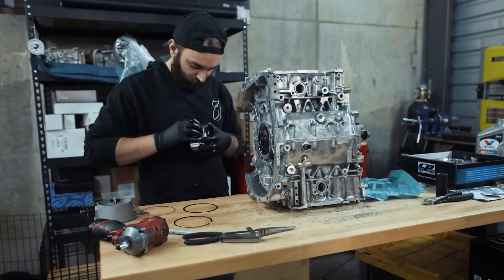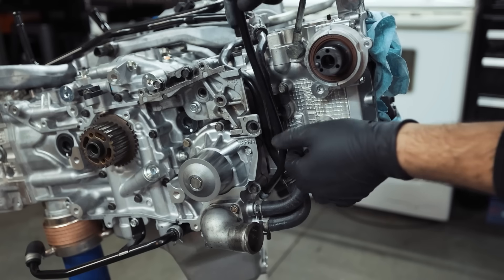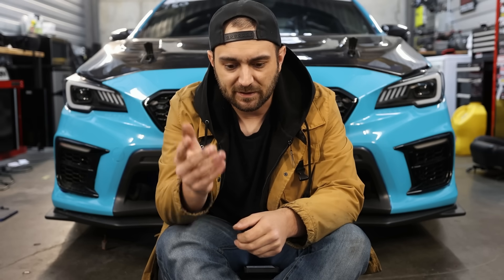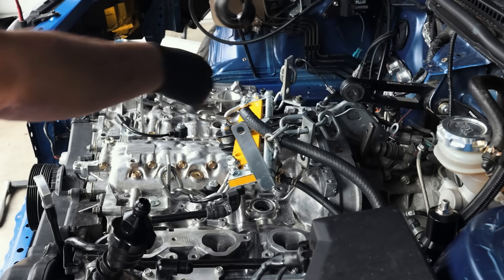The EJ Engine: Subaru's Crown Jewel or Overrated Relic?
Figured we would give the EJ a little bit of love and talk about why it is the best mass-produced engine built by Subaru. Subaru has made a good amount of engines throughout the years however from the enthusiast standpoint is any one better than the other? Personally, I think the EJ series takes the cake for the best engine made.

The availability and affordableness of parts, the modification potential, community support, reliability, and more make it a top contender for the best-produced engine.

use code SMEEDIA

Tools For The Garage:
3/8" Socket Seet
1/4" Socket Set
3/8" Impact Gun
3/8" Ratcheting Wrench